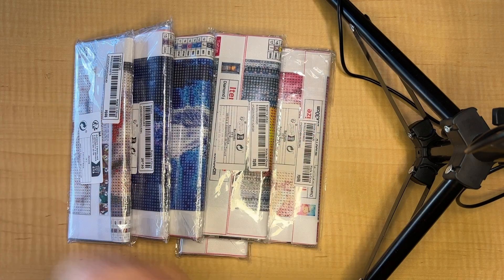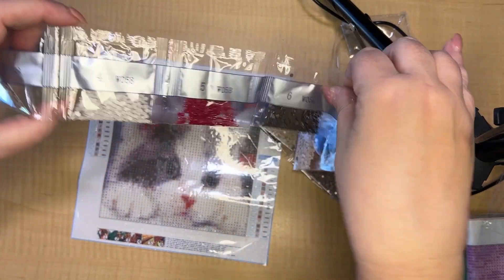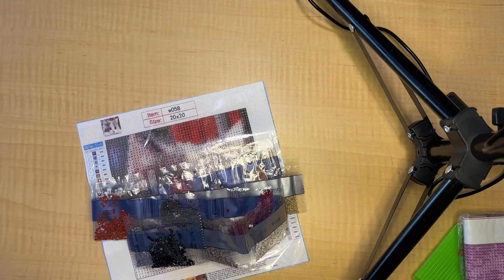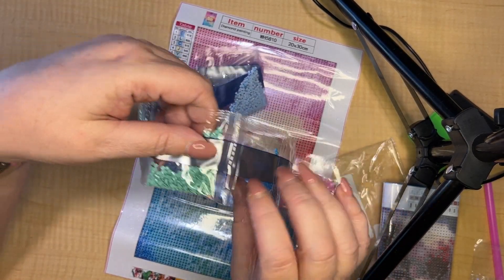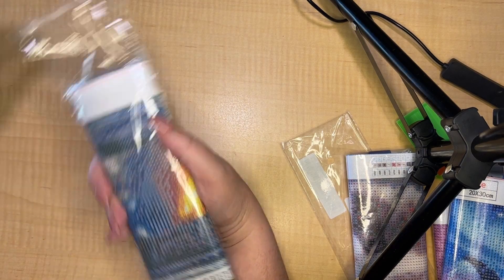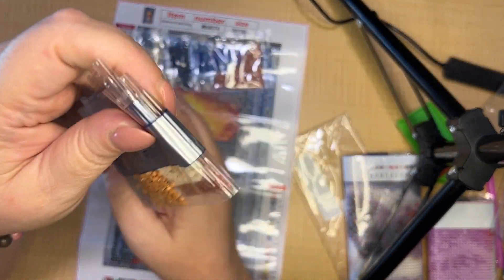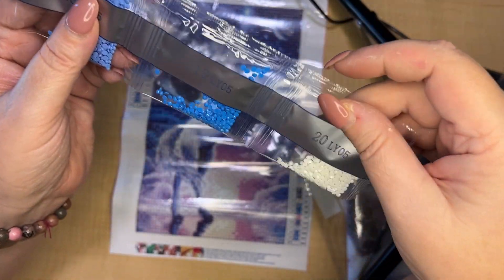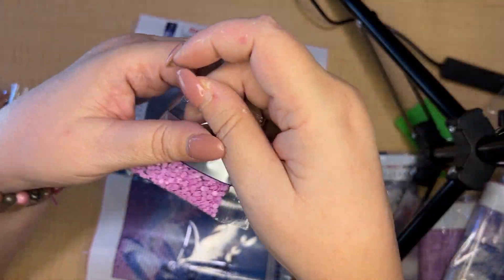Diamond Art Haul from Shein